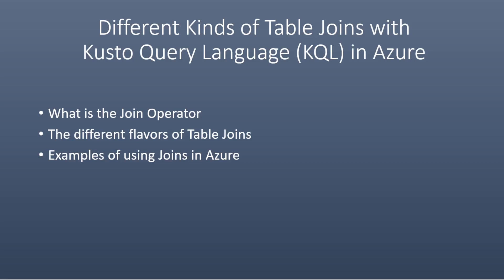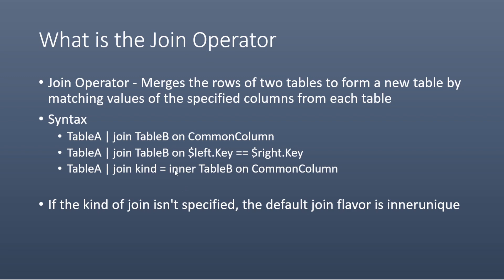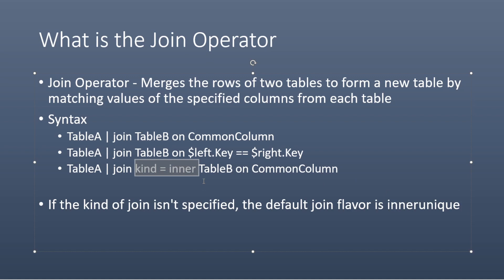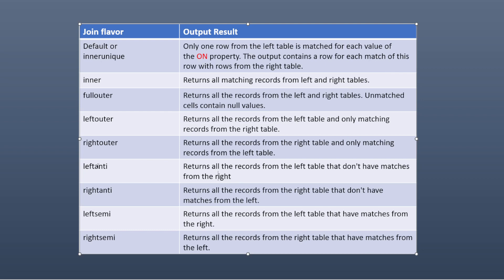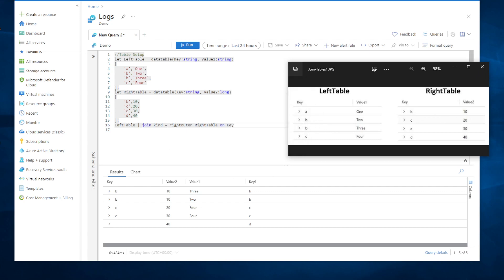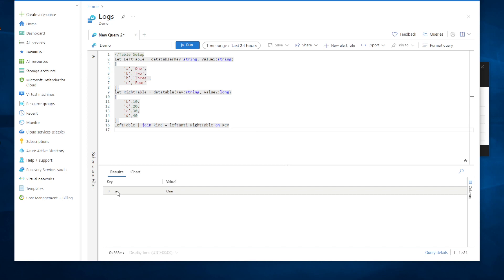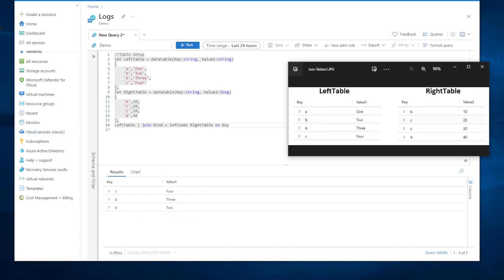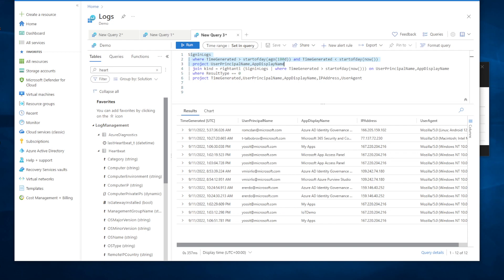Different Kinds of Table Joins with Kusto Query Language (KQL) in Azure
In this video, I'm going over the different flavors of joins in KQL.  I'll also show a couple examples of common tables we can find in Azure.

My demos we done using the Azure Log Analytics demo environment, which anyone can use if they have an Azure AD account.  Go to aka.ms/lademo